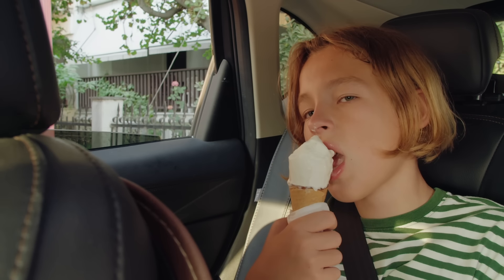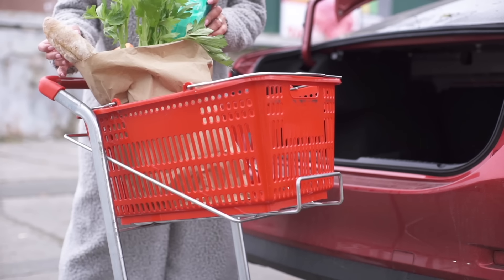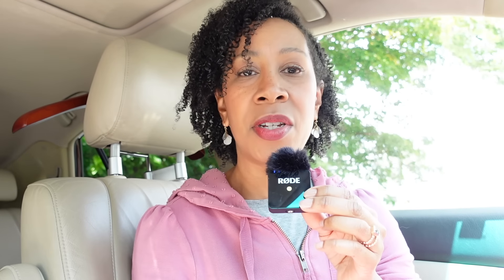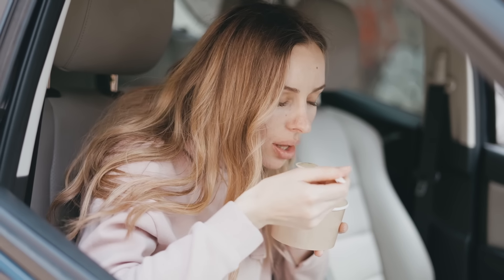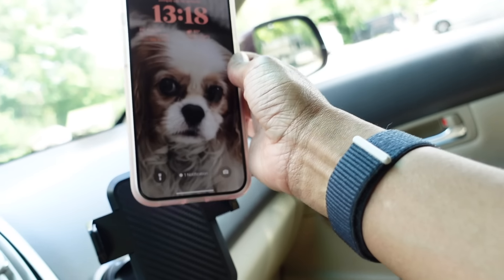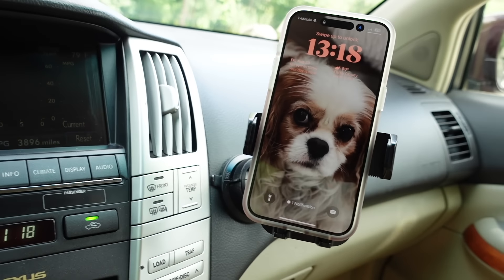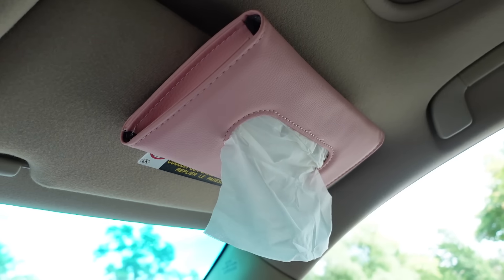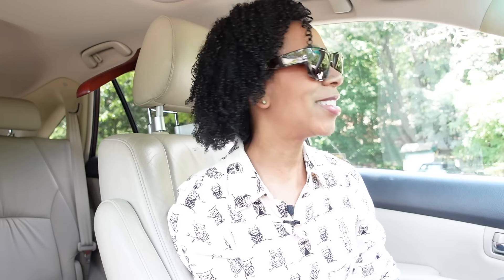Why Your Car Is a Mess & How To Keep It Clean 🚗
It was time to talk car organizing and how to keep your car clean and organized. Your car is an extension of your home that can quickly become an afterthought when you are doing your weekly home maintenance. I hope that you enjoy these tips on how to keep your car clean and organized so that you can have happy trips! All of the products featured in the video will be linked down below so you can check them out!